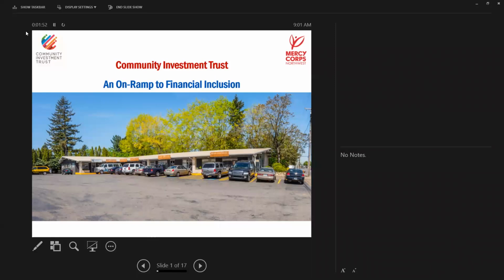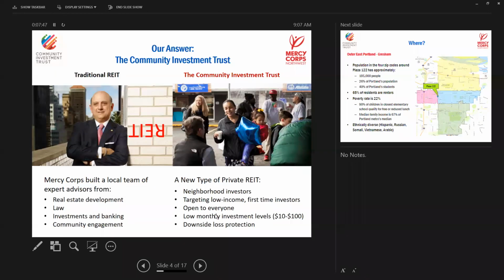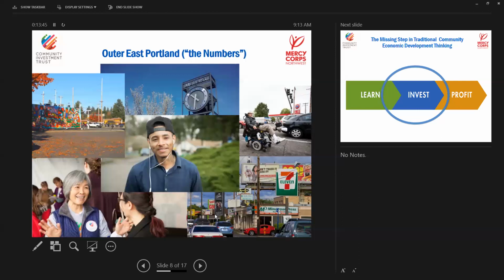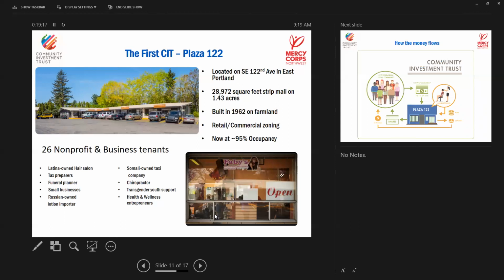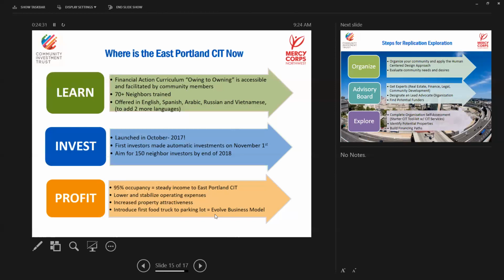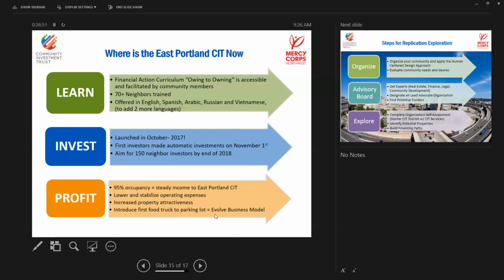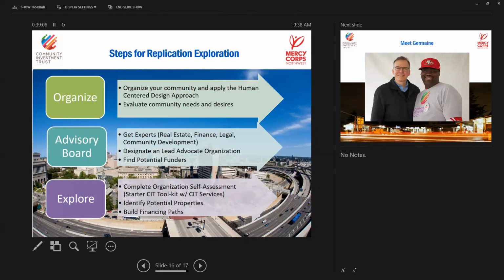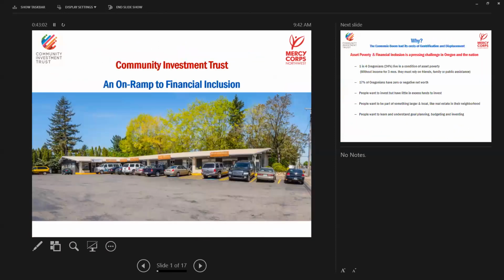Community Investment Trust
Community Investment Trust (CIT) :An on ramp for financial inclusion